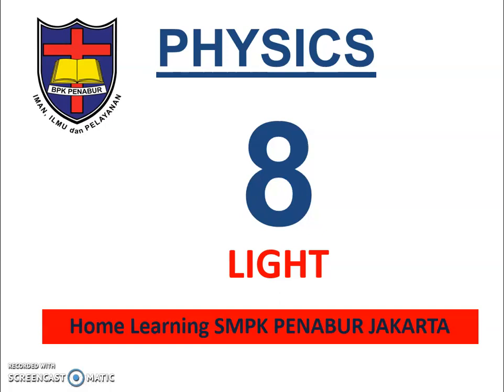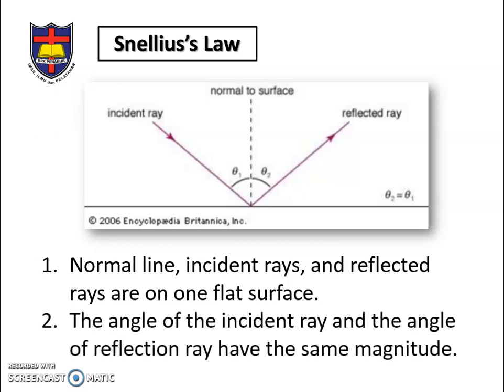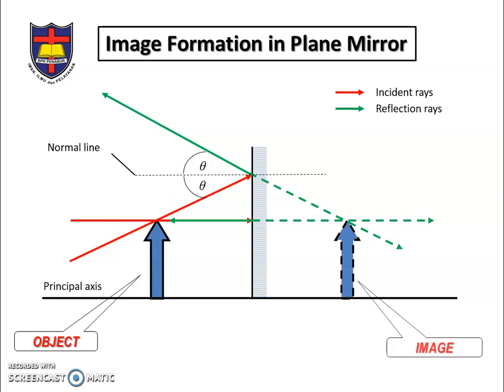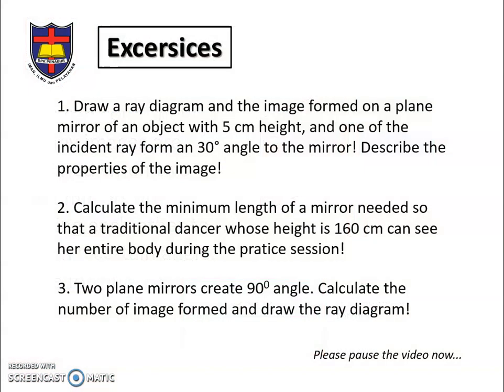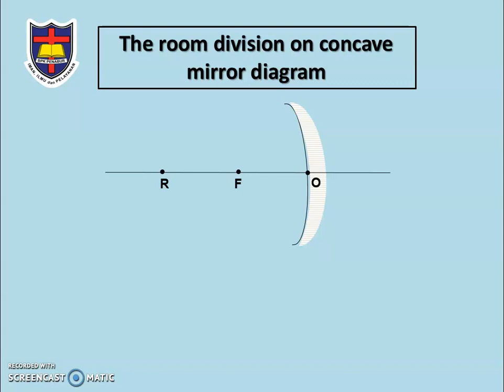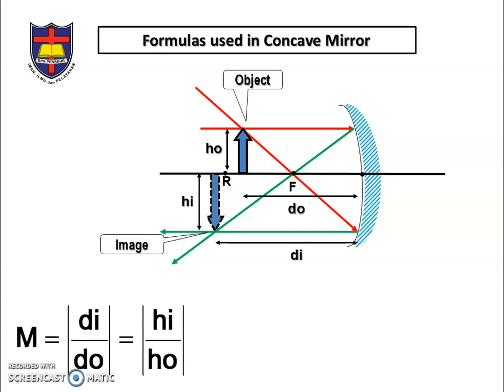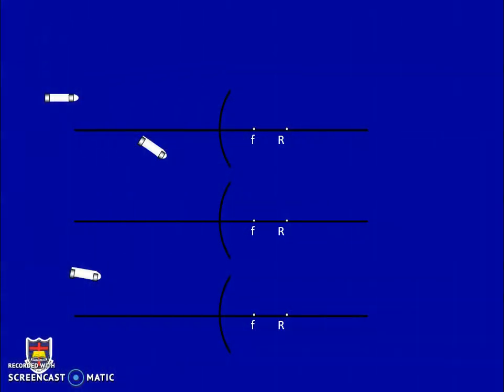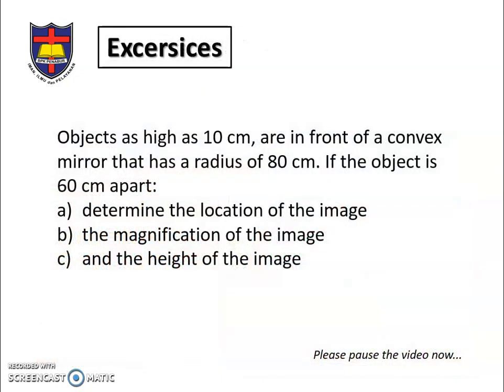Light & Mirror (Online Learning SMPK PENABUR JAKARTA)